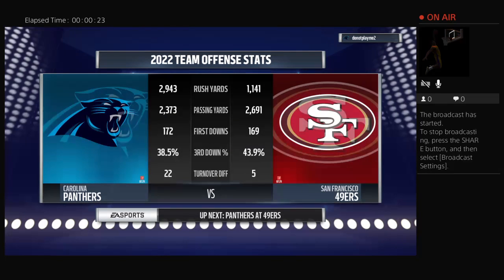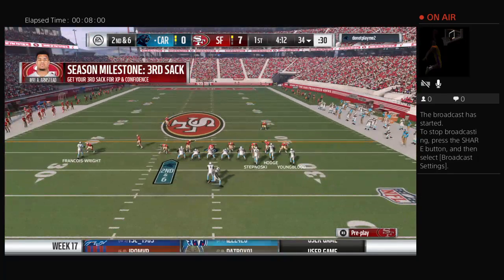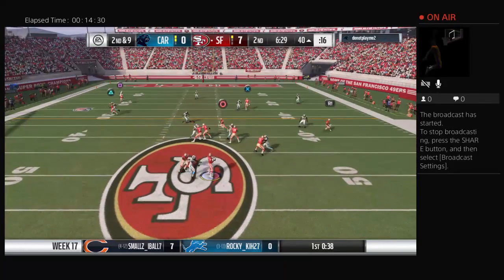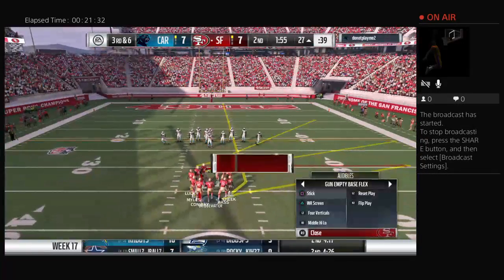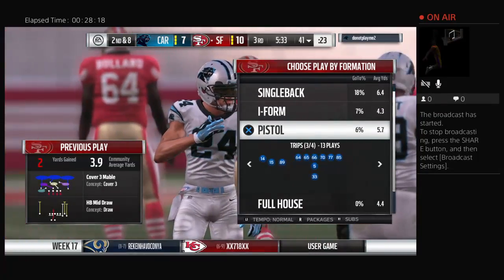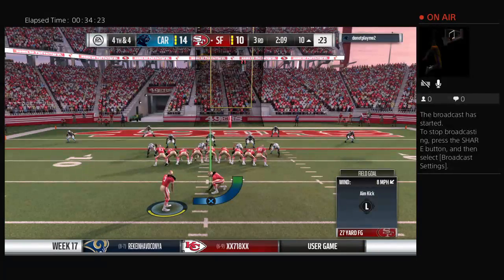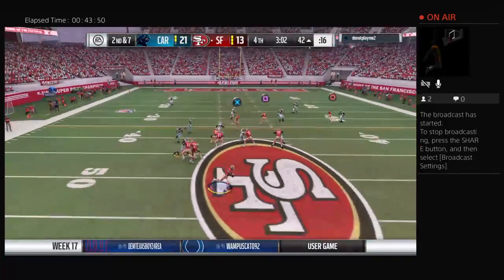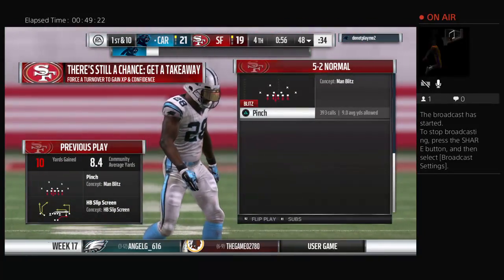Gywu's 49ers vs panther elite